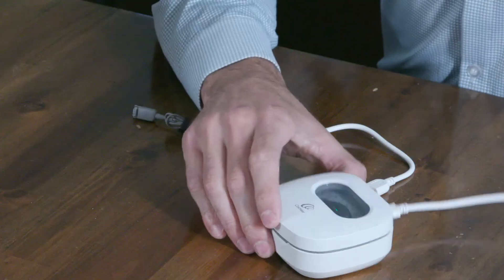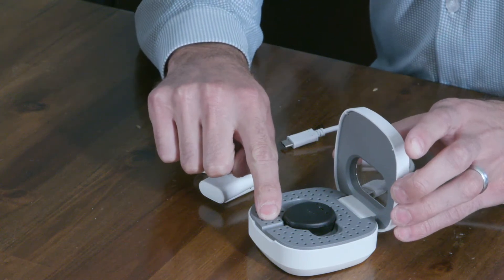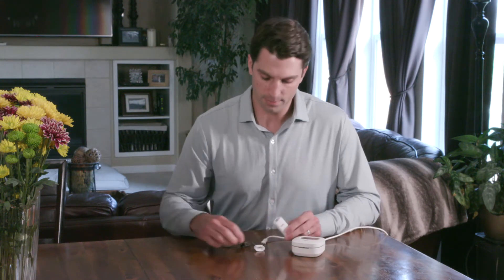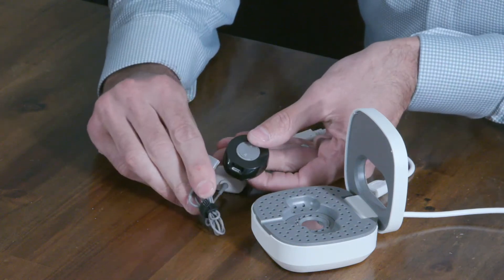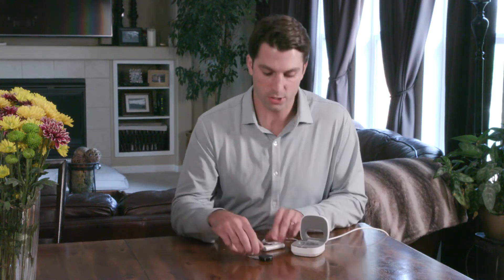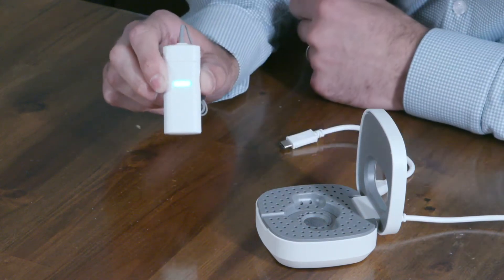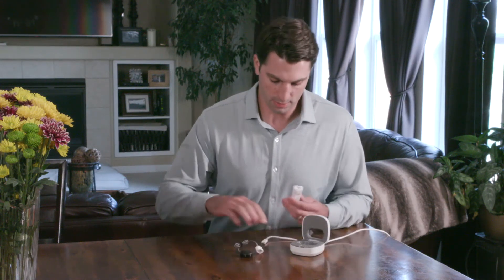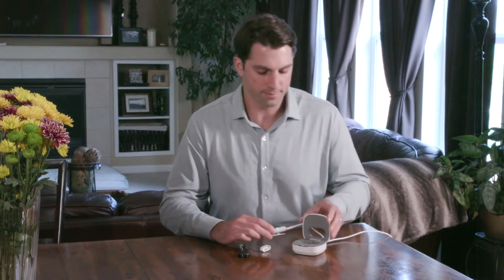Discover more about battery and charging options for the Cochlear™ Nucleus® Kanso® 2 Sound Processor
This video will walk you through the different options for charging your Kanso® 2 Sound Processor. We’ll uncover daily best practices and on the go solutions to accommodate your lifestyle.